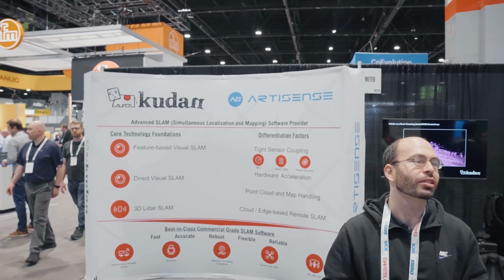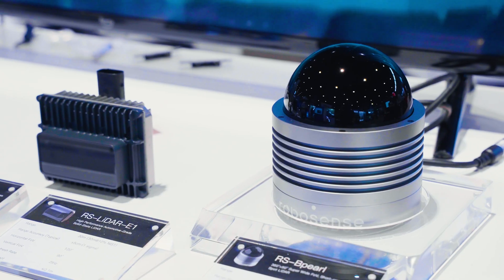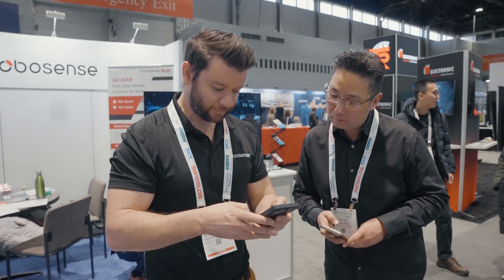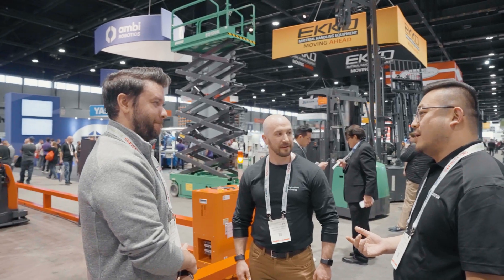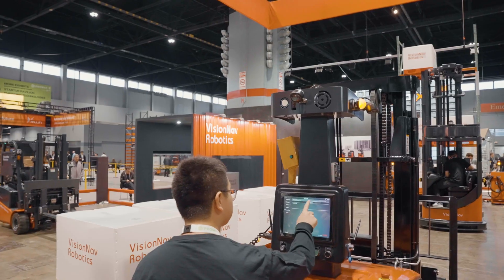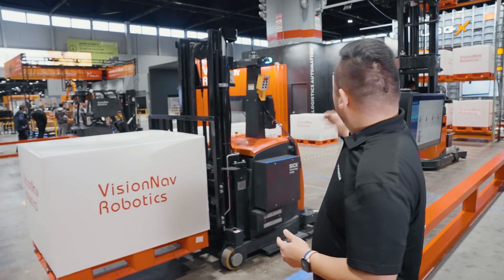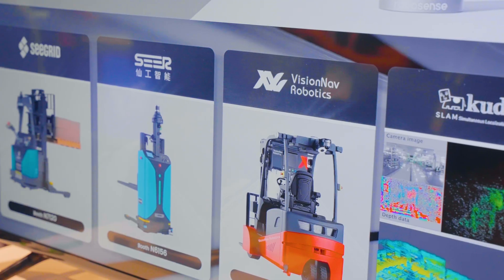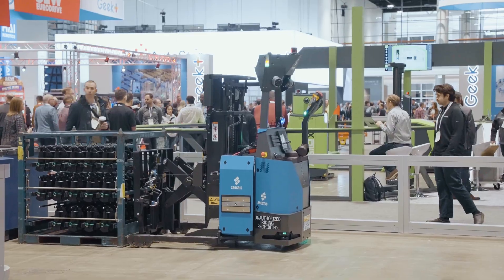Visiting the Promat Show 2023 with RoboSense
RoboSense at Promat 2023
RS-Bpearl: 360°×90° Super Wide FOV, Short-range Blind Spot LiDAR
RS-Helios: Customized LiDAR platform, including 32-beam and 16-beam LiDAR
RS-LiDAR-E1: Automotive-Grade Blind Spot Solid-State LiDAR with Self-Developed Chips

Join us at the Promat exhibition to see RoboSense's latest LiDAR technologies and visit our partners' booths to see our products used in real-world applications.